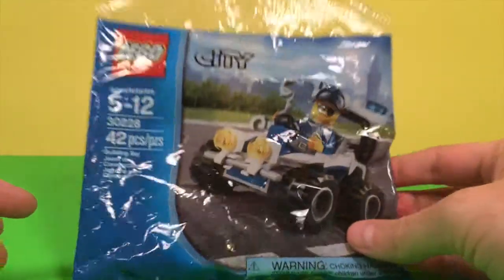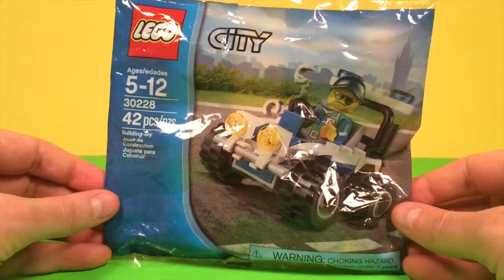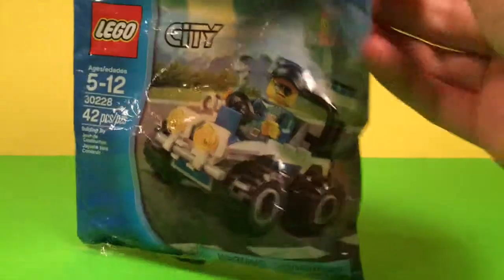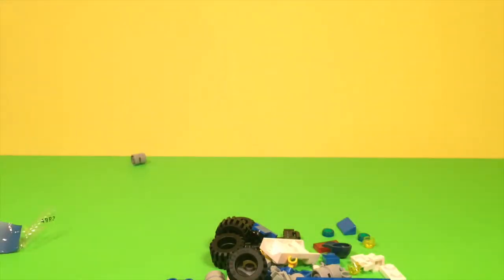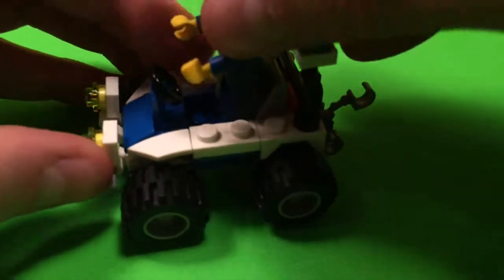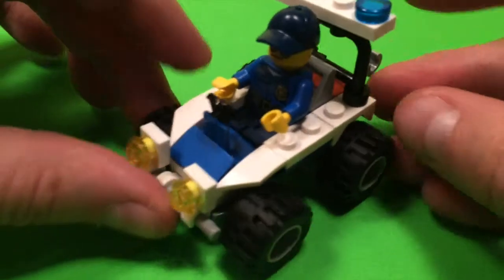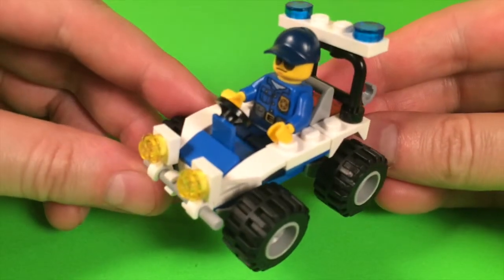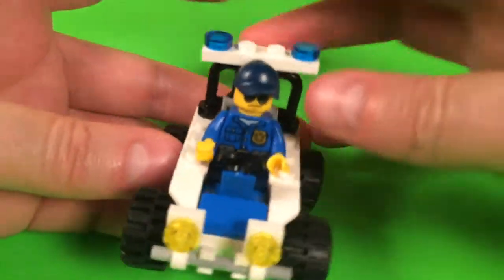LEGO City Police ATV 30228 Unboxing Toy Review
The policeman has a speedy ATV that he can use to chase down the criminals! The ATV has bright blue lights on the top that tell people that he is coming and bright yellow lights at the front to shine on the crooks!

Includes: one police officer minifigure, ATV, accessories
Accessories: handcuffs
Age: 5 -12 years
Number of pieces: 40
Dimensions: Police ATV over 1" (5cm) high, 2" (6cm) long and 1" (4cm) wide